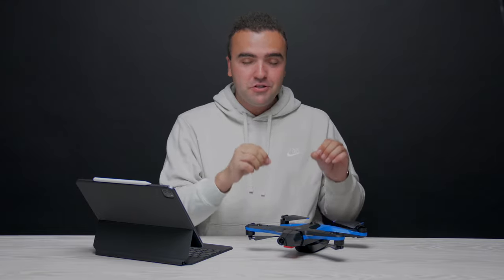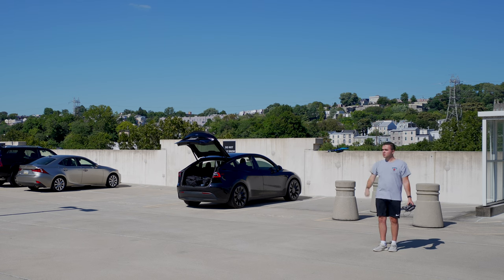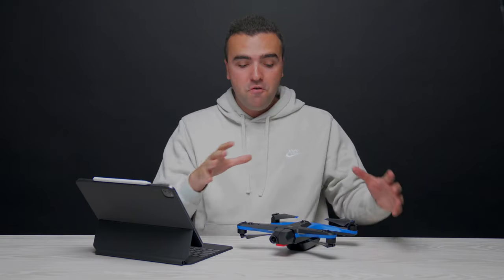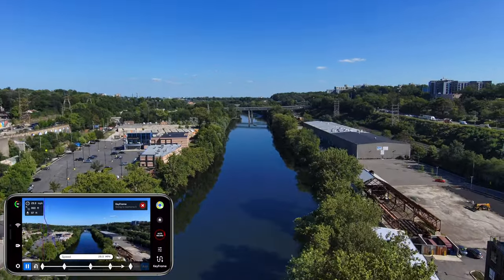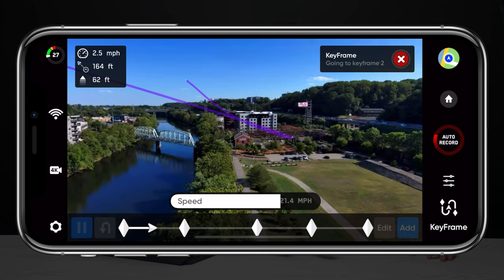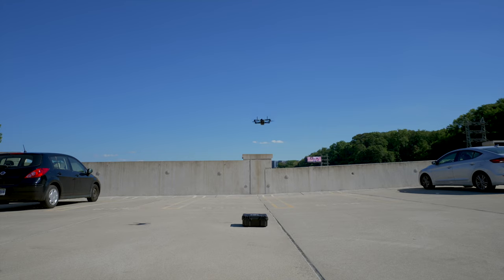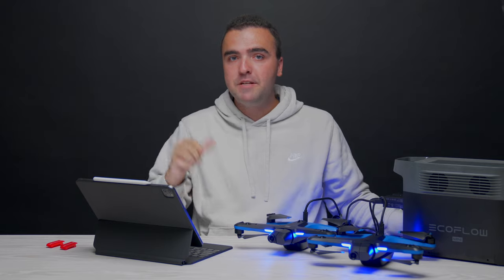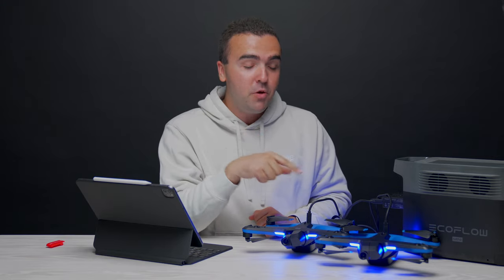NEW Skydio 2/2+ Update v21.0.53 - Quick Launch, Beacon Controls, & Keyframe Improvements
The Skydio 2 & 2+ just keep getting better!

Timestamps:
00:00 - Intro
00:30 - Update Release Notes
00:48 - Quick Launch
01:54 - Lock Beacon Controls
02:09 - KeyFrame Improvements
04:45 - Case Landing Improvements
05:38 - Gimbal Improvements When Charging
06:23 - Outro

My Gear:
DJI Mavic 3: